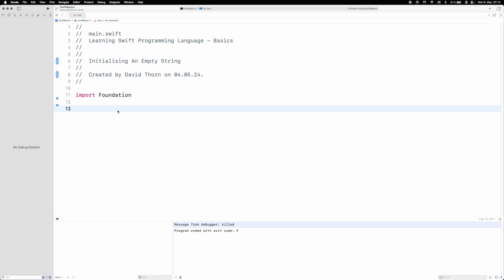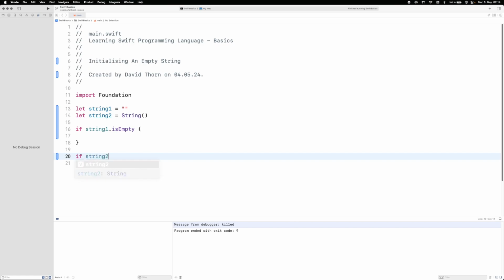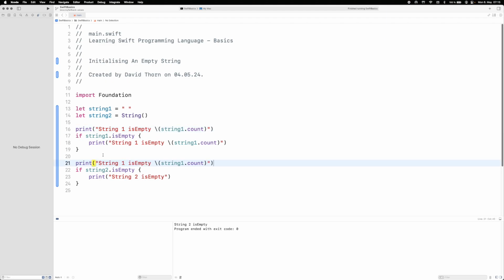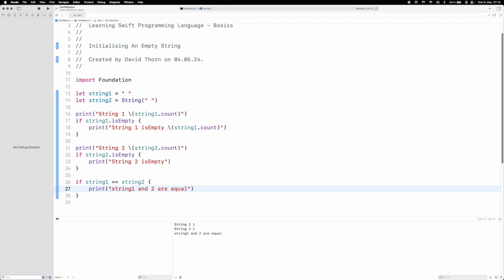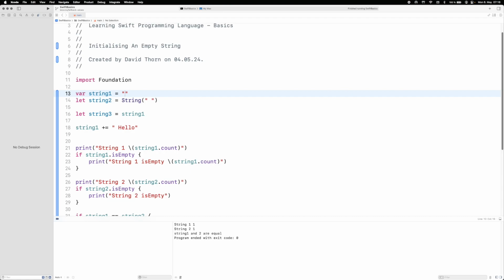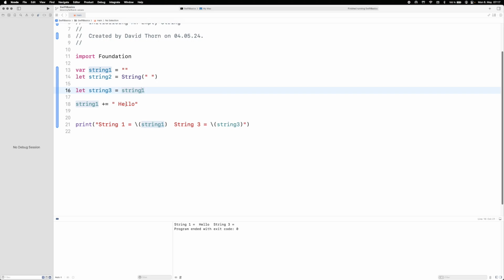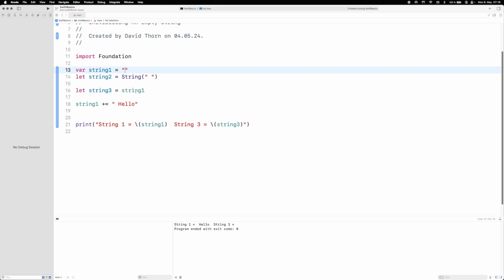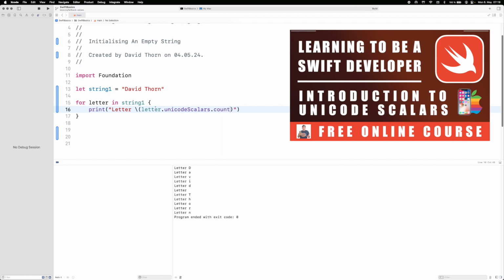#30 Swift Programming - Initialising An Empty String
In this tutorial, titled "Learn Swift with David - Initialising An Empty String - Lesson 30", expert coder David breaks down the concept of initialising an empty string in Swift programming, making it comprehensible even for beginners. This lesson is part of a comprehensive series designed to teach Swift programming in a structured and easy-to-understand manner. Whether you are a novice eager to dive into the world of coding or someone with a bit of programming experience aiming to refine your skills, this video is tailored to help you grasp the essentials of string manipulation in Swift.

Swift, Apple's innovative programming language, is favoured for its simplicity and power, particularly in developing applications for iOS and macOS. Initialising an empty string is a fundamental skill in any programming language, and Swift offers a straightforward approach to this. David will guide you through the syntax of Swift, demonstrating how to declare an empty string effectively.

The lesson begins with a brief overview of what strings are and why they are used so frequently in programming. David explains how strings are sequences of characters that can include letters, numbers, and symbols. He then moves on to show how to initialise an empty string in Swift, which is done simply with `var myString = ""` or `var myString: String = String()`. These are the two main methods to initialise an empty string, and David will discuss the context in which each method might be more appropriate.

Throughout the video, David emphasizes the importance of understanding the properties of strings in Swift, such as immutability, indexing, and how strings can be manipulated with various methods such as appending, inserting, and removing. He uses clear, concise examples to show how these operations are performed on strings, enhancing your learning experience with practical applications.

Additionally, David addresses common mistakes and pitfalls that beginners might encounter when working with strings in Swift, providing tips on how to avoid them. He also touches upon the performance implications of different string operations and how to write more efficient code.

By the end of this lesson, you will have a solid understanding of how to initialise and manipulate empty strings in Swift, an essential skill that lays the groundwork for more advanced programming tasks. This video not only boosts your coding skills but also prepares you for subsequent lessons in this series, where David will delve deeper into more complex aspects of Swift programming.

Be sure to watch the whole series to build a robust understanding of Swift, and don't forget to like, subscribe, and hit the bell icon to receive updates on new tutorials from David.